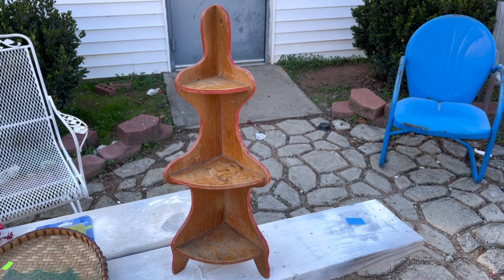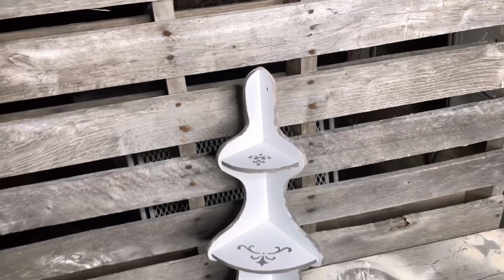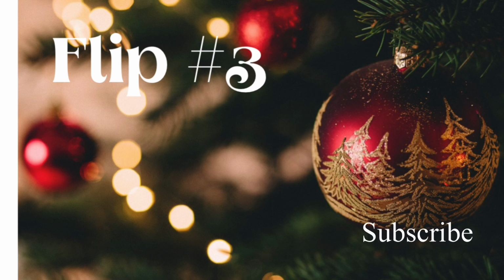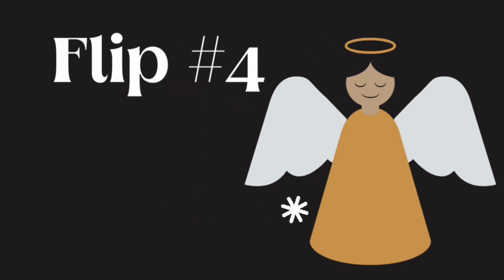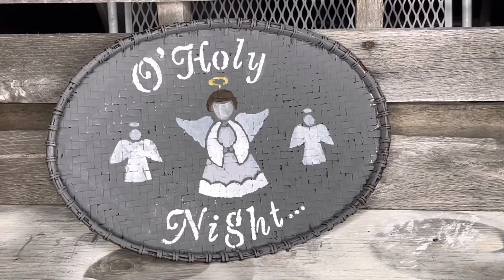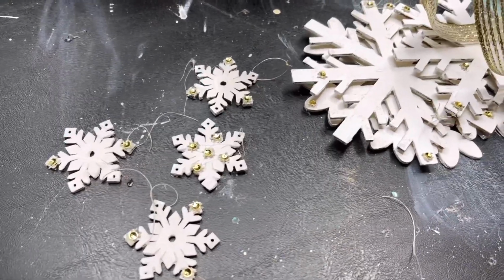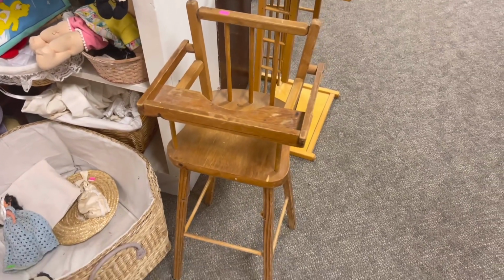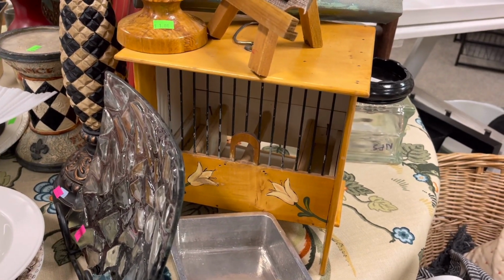Quick and Easy Christmas Thrift Flips 🎄 | Third Thursday Thrift Flips ✨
thirdthursdaythriftflips; Welcome to third Thursday thrift flips; in my video I have 5 awesome flips 4 of them are Christmas flips and one mini corner cabinet; stay tuned till the end as I tour the thrift store and show you some unique things and some the creepiest dolls ever!

We are new to Instagram @southerngmoregals

Items used in DIYs purchased from dollartree walmart and thrift store

Music from KineMaster’s assets free music without attribution: Christmas coming is composed by Lowerider, Snowy Night composed by The Second Life, Overworld is composed by Modular One, and Holiday Wishes is composed by The Second Life